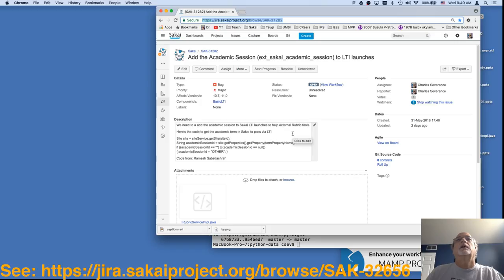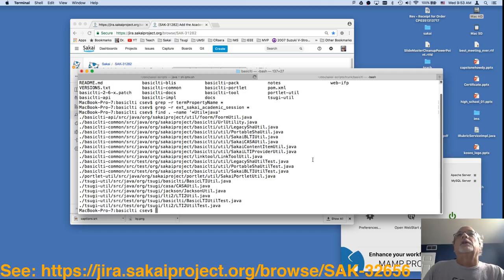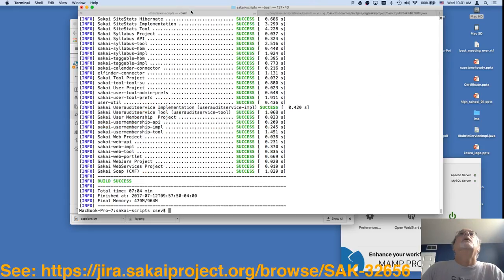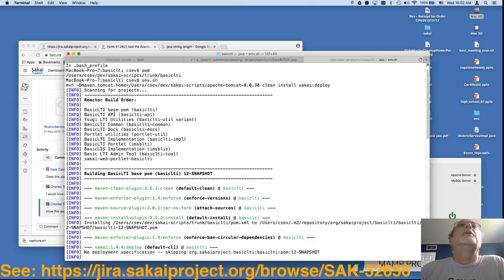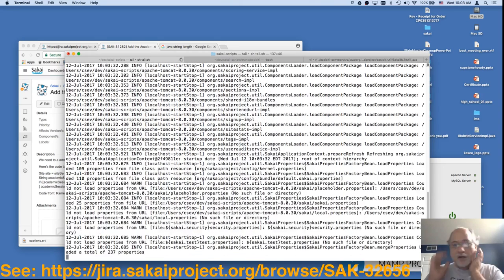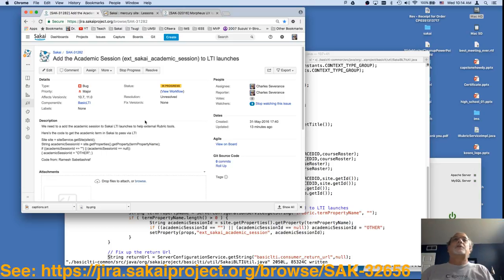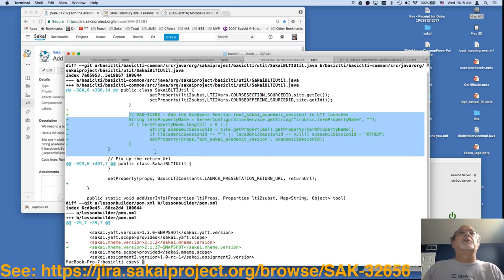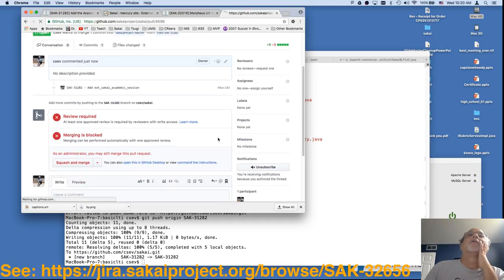Coding in @sakaiproject Live During July - SakaiJuly 05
Current Task:  Add the Academic Session (ext_sakai_academic_session) to LTI launches